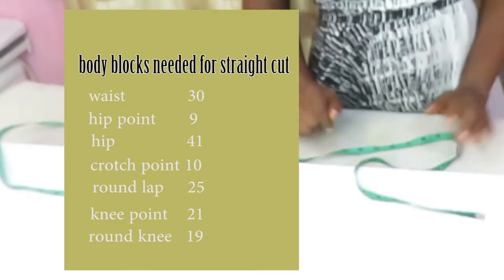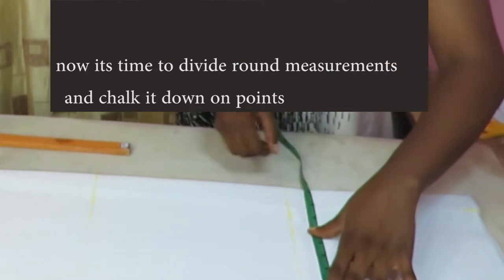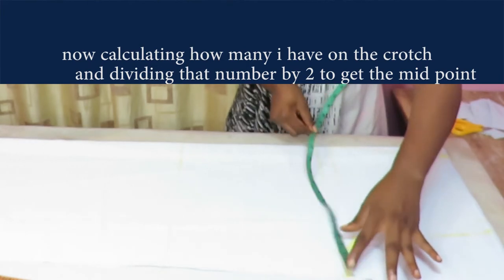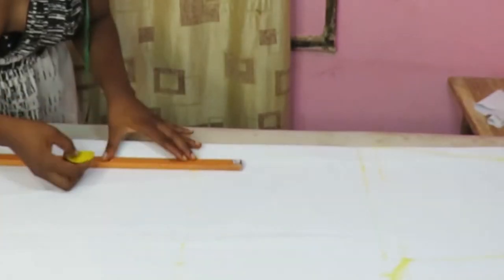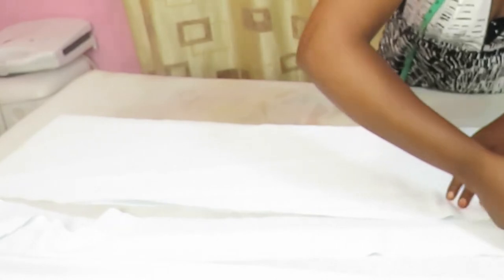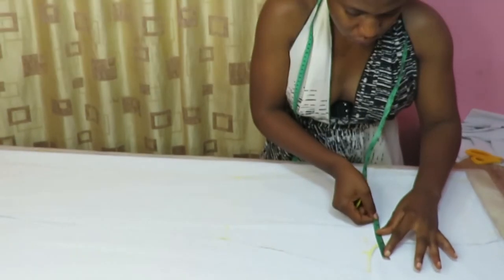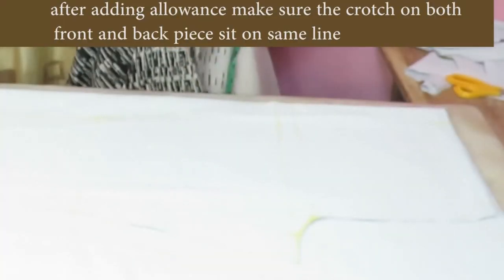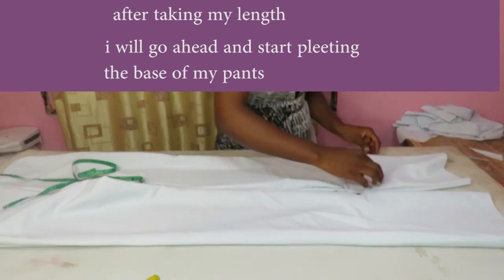Stylish Palazzo measuring and cutting / Bell bottom Stitching.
Hi you tube friends
  follow this instructions and steps to make your own stylish and simple straight cut pant with or with pleet on the base of the trouser.
 this steps are also applicable to making palazzo, boot cut etc.

 go watch previous videos on how to attach band and zip to palazzo, boot-cut,